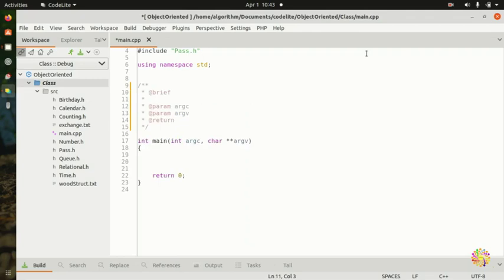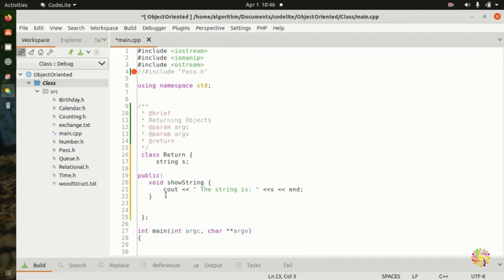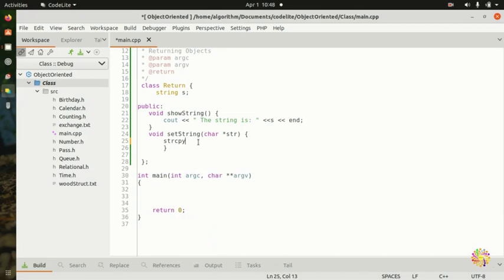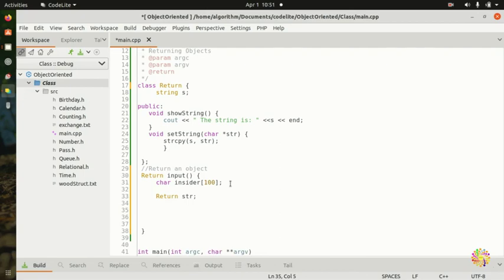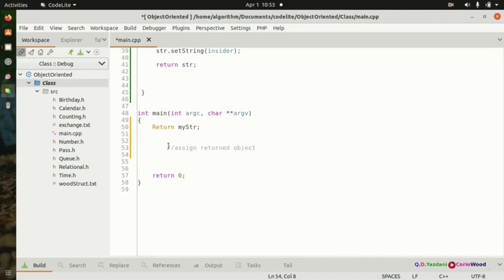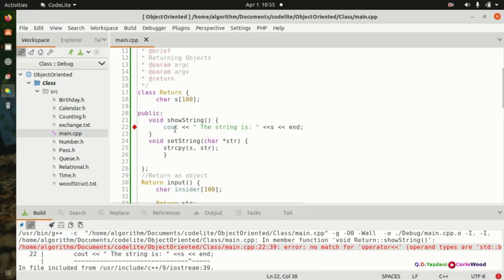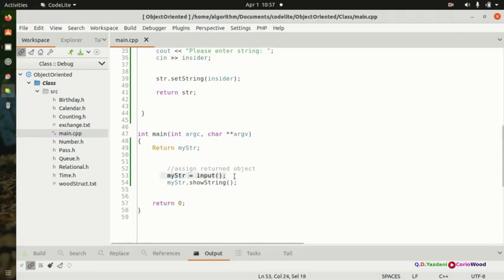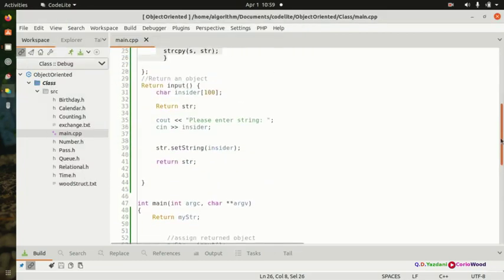Returning Objects in C++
How to return Objects in C++